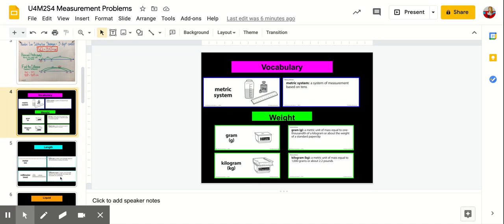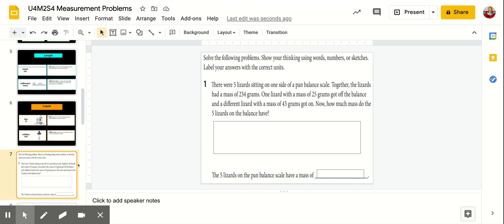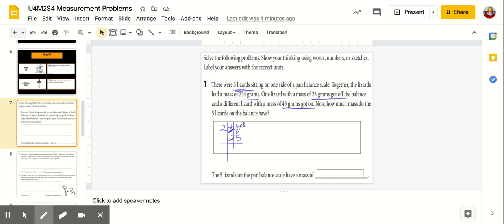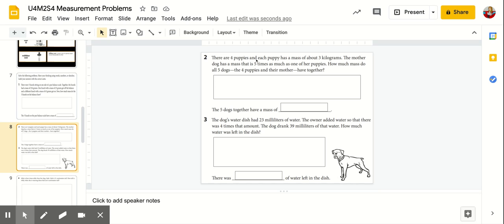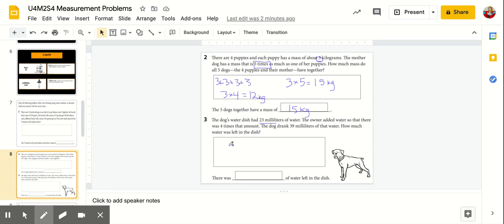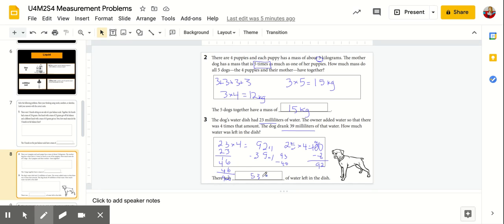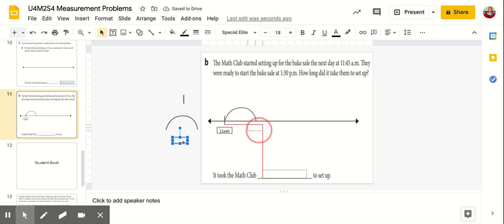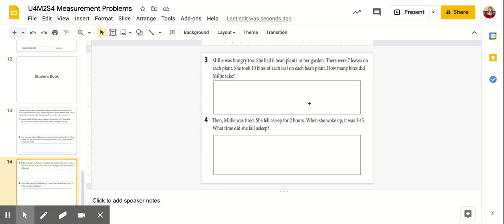U4M2S4 Measurement Problems - Google Slides